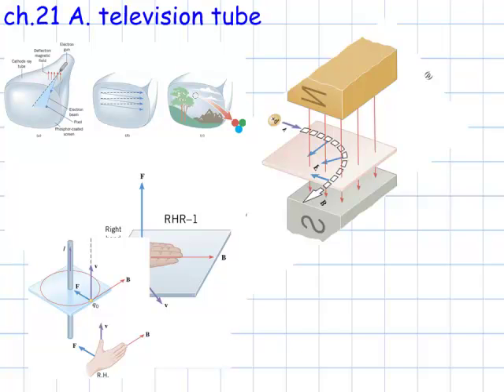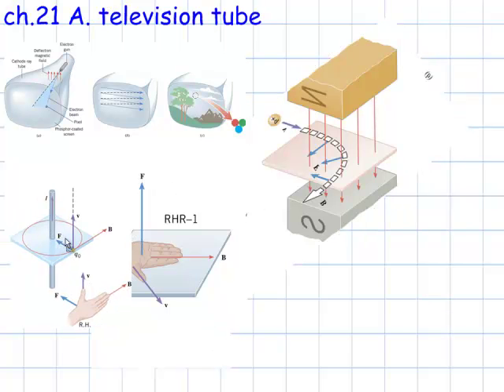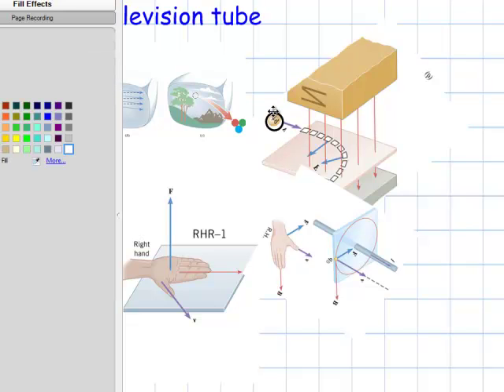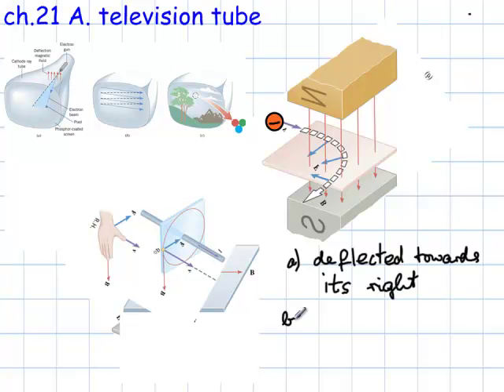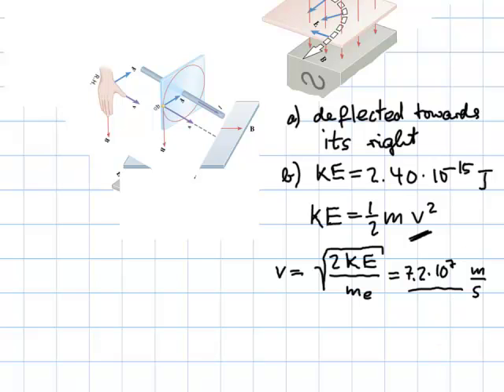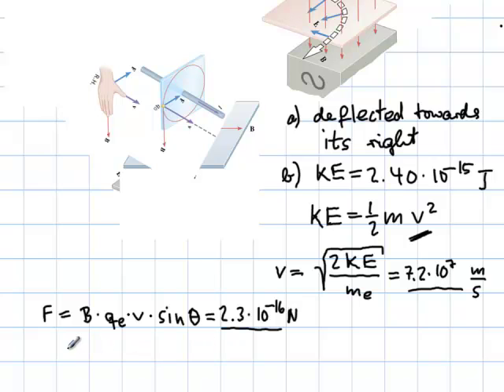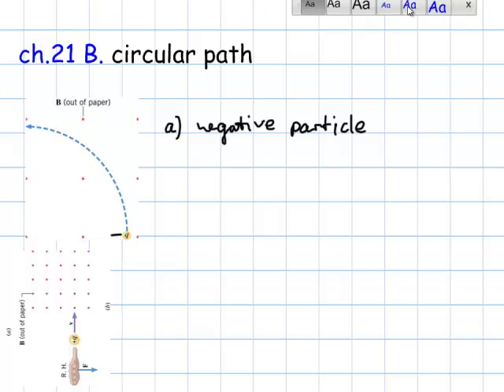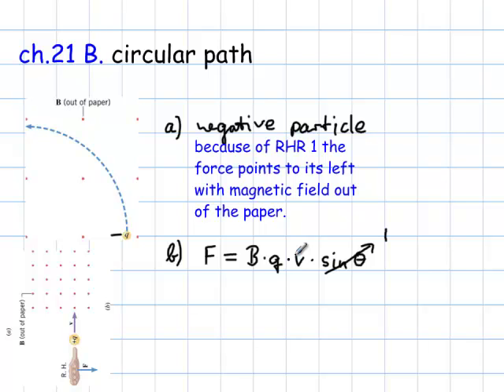Cutnell ch.21 A television tube, B circular path